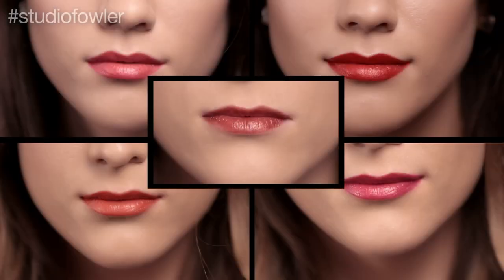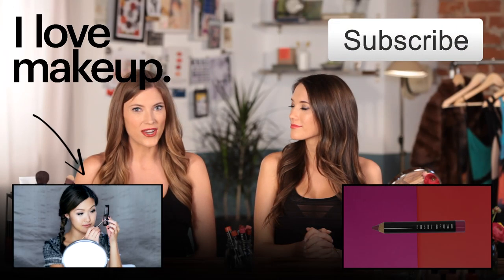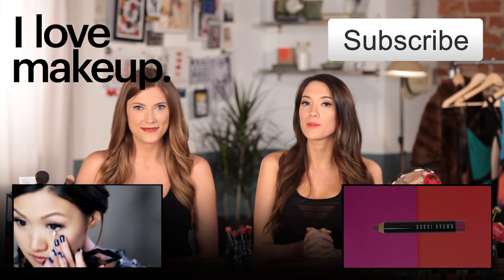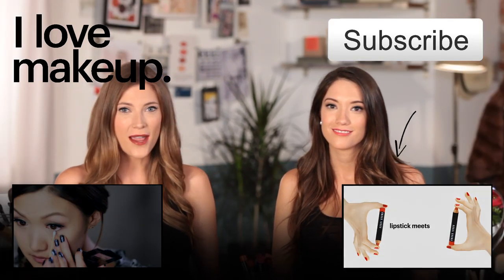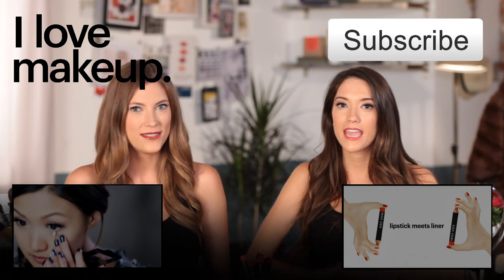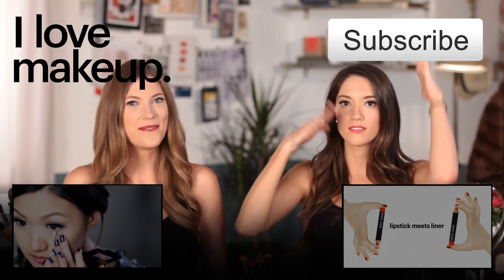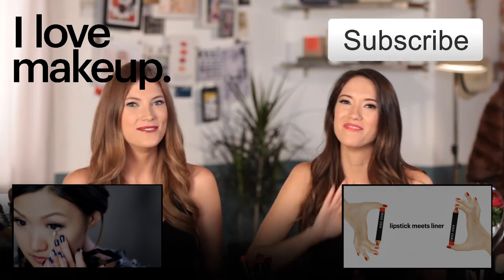Playing With Lipsticks | Studio Fowler // I love makeup.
The Fowler Sisters are bringing you the latest trends in makeup & lifestyle. And they're ready to answer YOUR beauty questions. This week, learn about the best lipstick trends for Spring!
Welcome to Studio Fowler, with Blair & Elle!

Products used in "Playing With Lipsticks":
- Art Stick in Electric Pink
- Art Stick in Sunset Orange
- Art Stick in Harlow Red
- Art Stick in Bright Raspberry
- Art Stick in Cassis
All products from this video are created by Bobbi Brown Cosmetics. For more information or to purchase, please